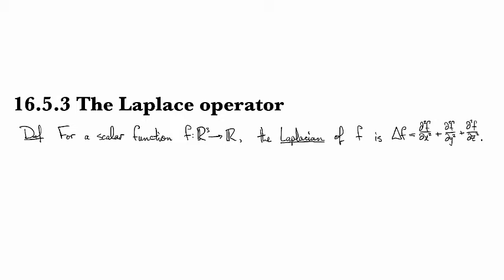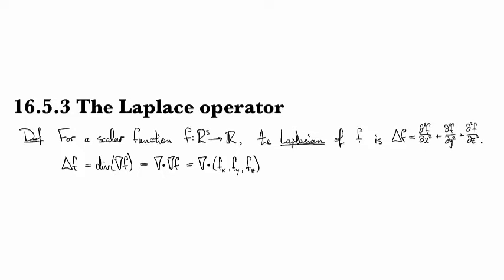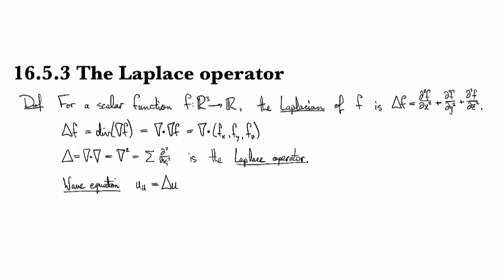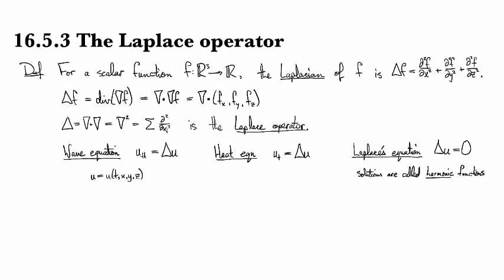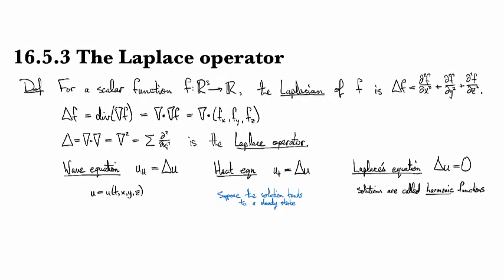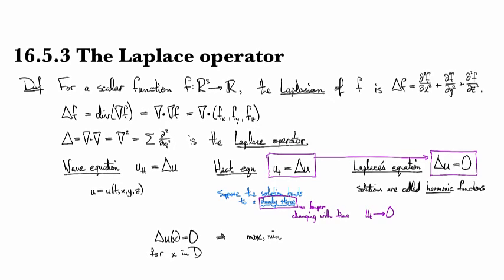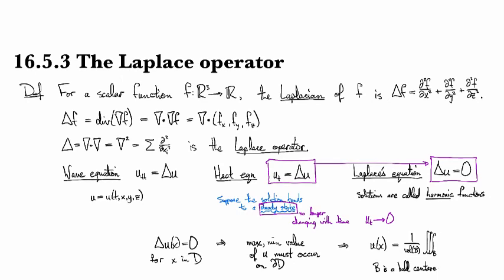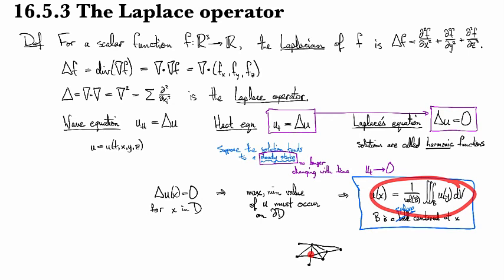16.5.3 The Laplace operator